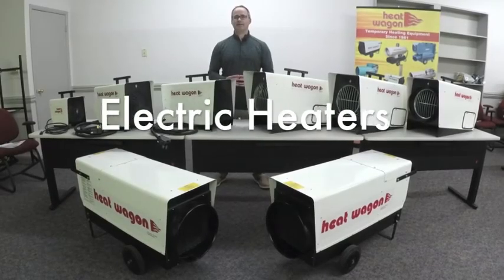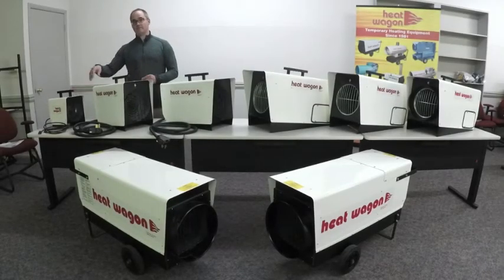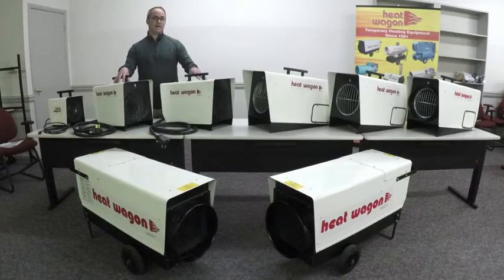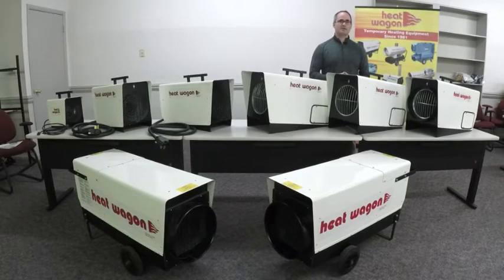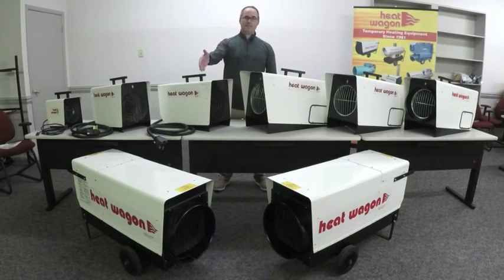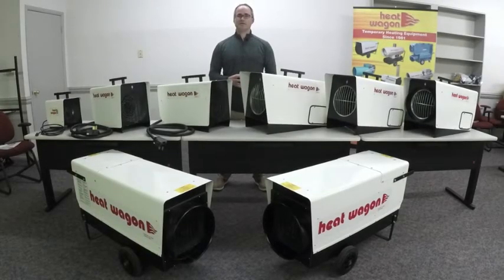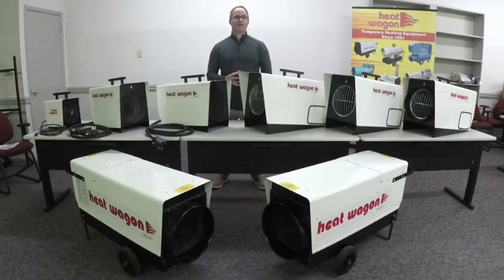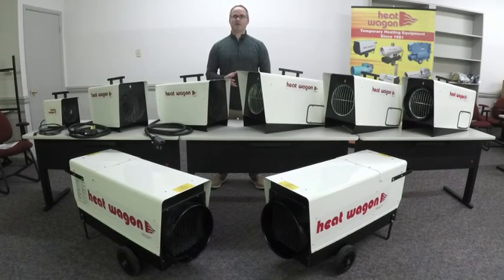Introduction to Heat Wagon Electric Heaters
Heat Wagon electric heaters are quiet, clean and are ideal where air quality is of utmost concern.  They have variable settings which will conserve energy.  Our electric heaters do not add to relative humidity, so they can be used to assist dry out applications.